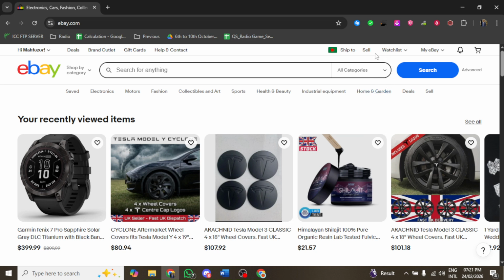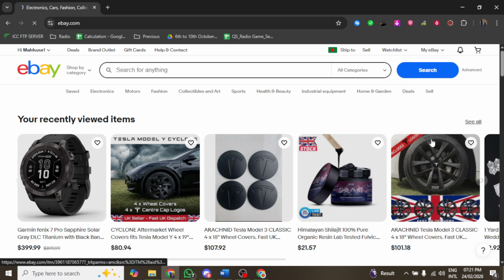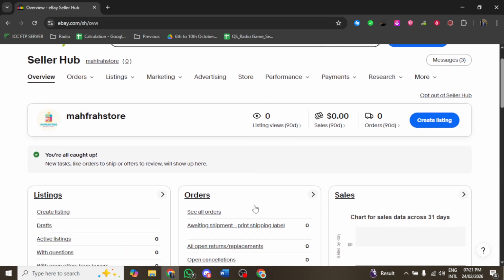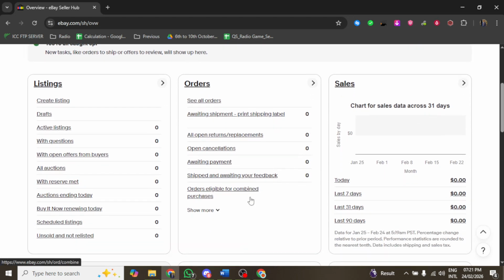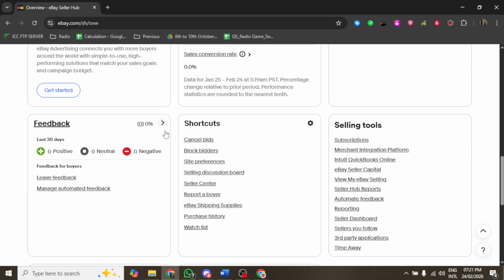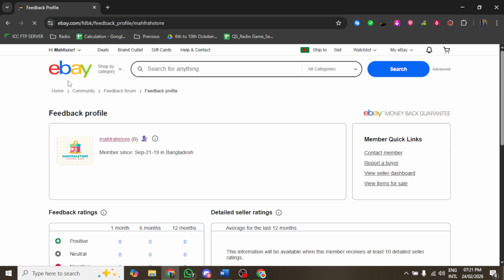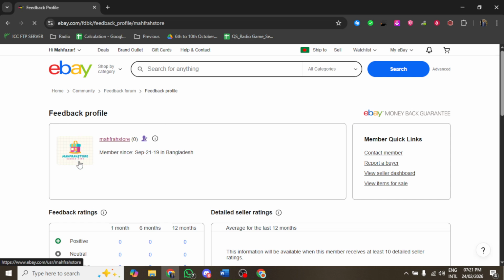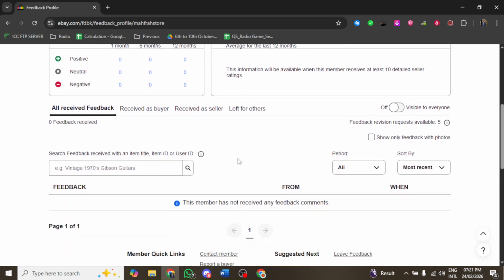How to request feedback revision on eBay[LATEST GUIDE]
In today's Video we cover, How to request feedback revision on eBay